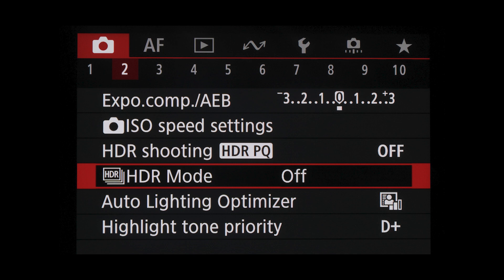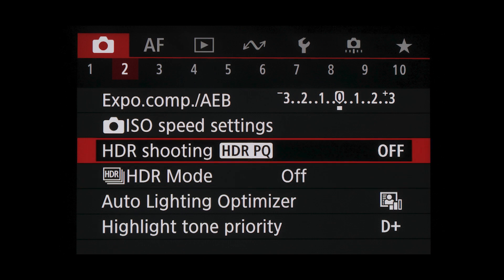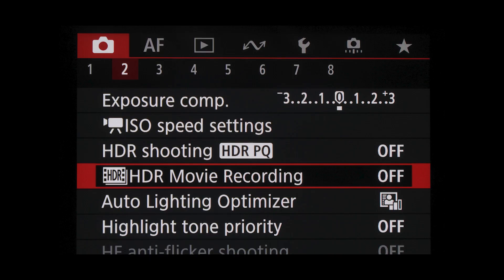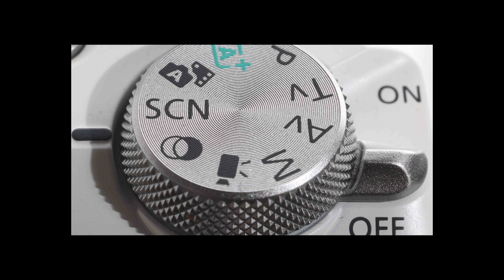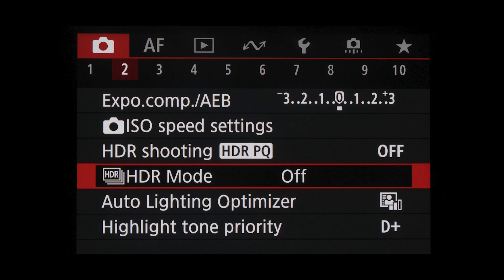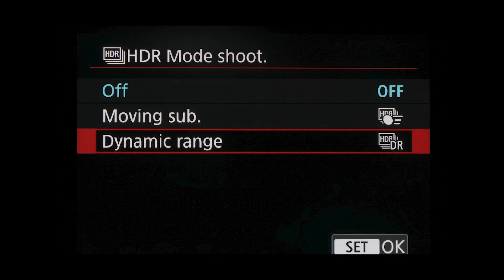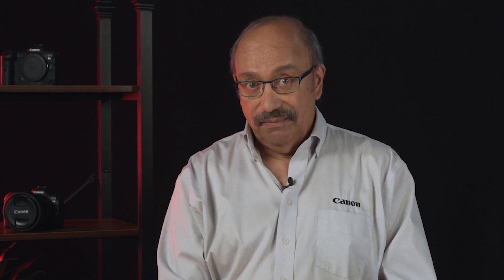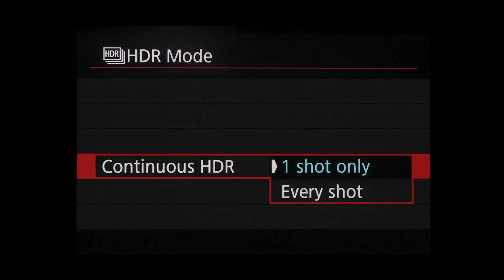Canon Tech Tips with Rudy Winston: Understanding HDR Mode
This Tech Tip dives into what we might think of as “conventional” High Dynamic Range imaging, within your Canon EOS camera.  It’s available for video and still images and generates a finished, final image with added tonal details in bright and dark areas of a scene.  There are actually multiple HDR options in some EOS R-series mirrorless cameras, and this episode gets you started with the first of these choices.